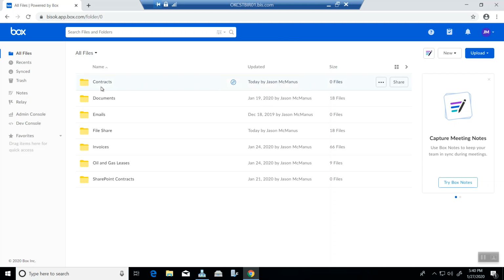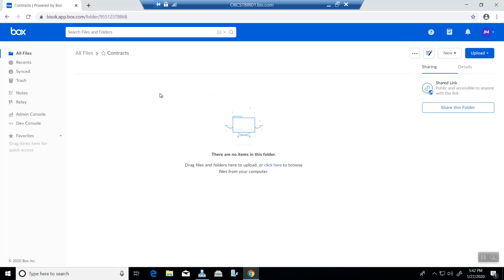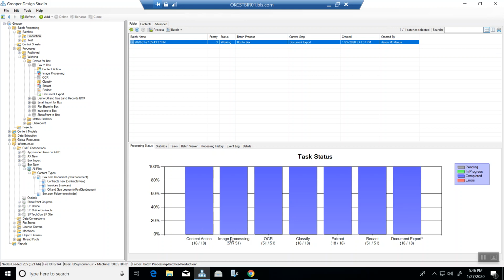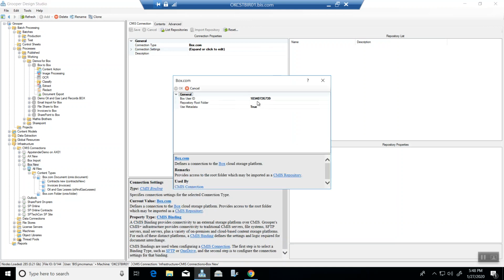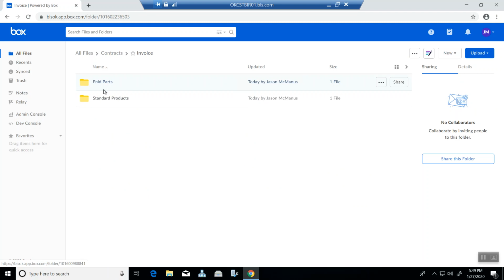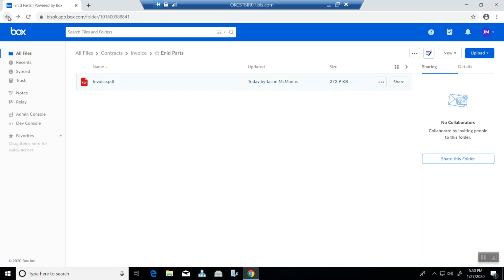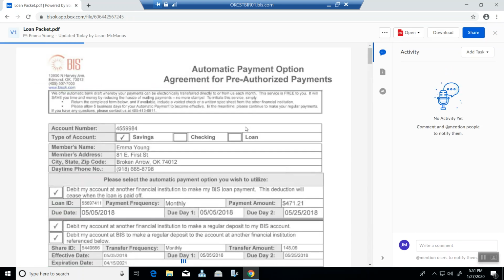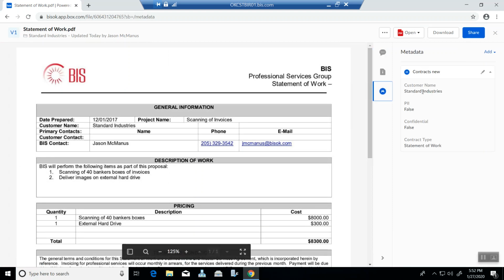Box migration to Box with Foldering